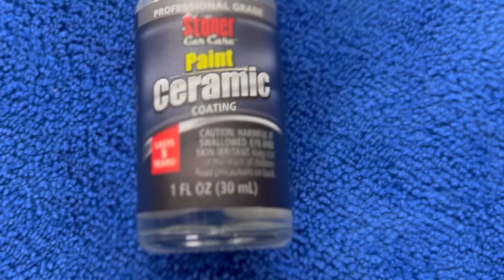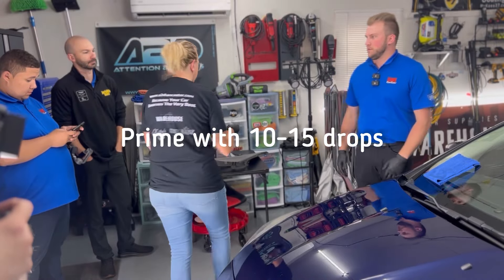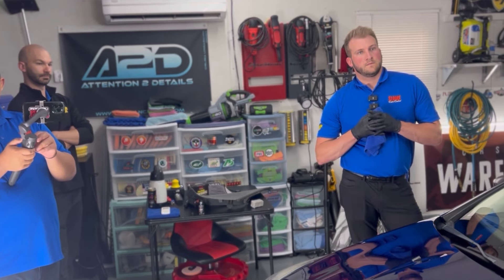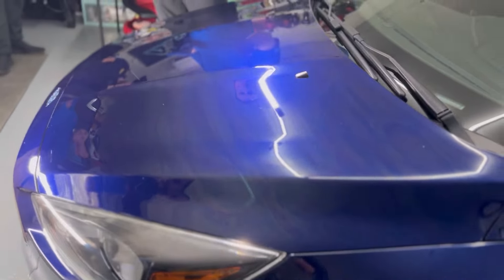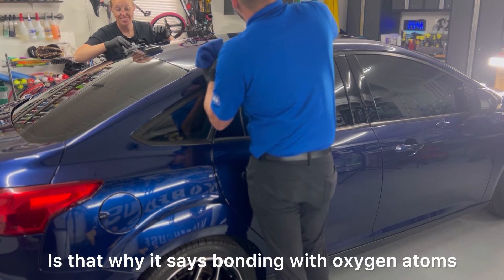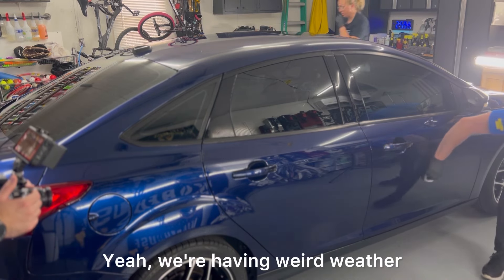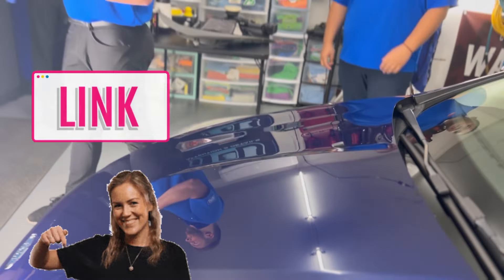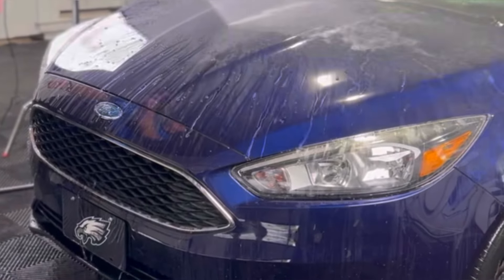NEW Paint Ceramic Coating- Insider Look!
The guys from Stoner Car Care are neighbors to me here in Lancaster, PA and when they told me they had a new product they wanted me to test out I said why don’t we put it on one of your cars so that way you can test it and Skylar who is pretty famous for doing a lot of their social media has a lot of experience with chemicals, but not a lot of experience with polishing and so we thought this would be the perfect opportunity to teach Skylar as well as you the viewer the basics of paint correction. This isn’t your typical light discussion. We are going to do a deep dive into what products to use, what pads to use, what polisher is recommended and techniques to get the best results for your vehicle all while at the same time understanding the concept of paint correction, the damage that could be done if done improperly and how to remove scratches from your vehicle SAFELY. We even touch a bit on Wetsanding and ame cool gadgets to make correction easier and safer.

Astro Pneumatic 50SLMax swirl finder light

My name is Chelsea and I own Attention 2 Details, a home-based detailing business in Lancaster, Pennsylvania. I started detailing at the age of 15 and now at 37 have a thriving home based detailing business along with two kids of my own who hopefully one day will help me out! 🤞🏻I share tips and tricks on detailing as well as product reviews and satisfying, transformation videos.

I am not paid to review these items. But you using my links helps reimburse me for the time it takes to make these videos and helps this channel grow. Sincere thanks!

o